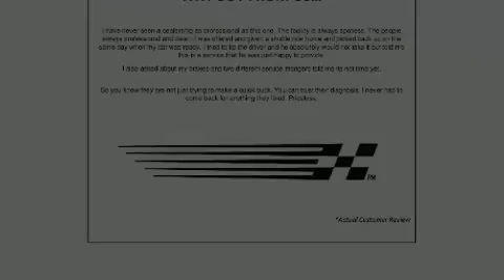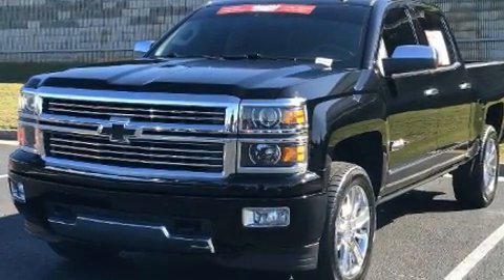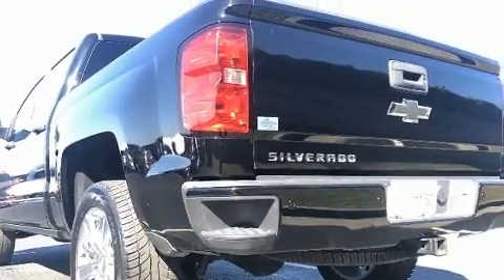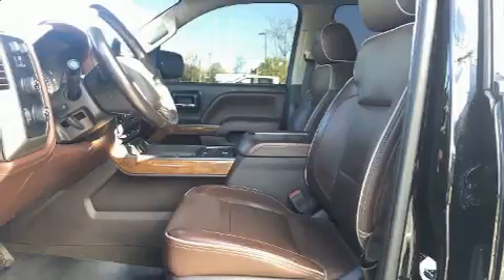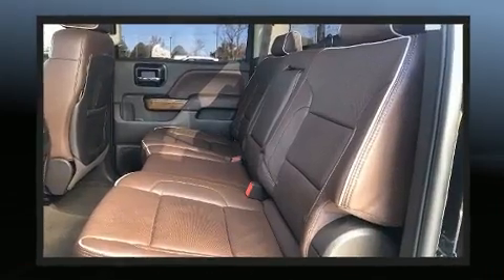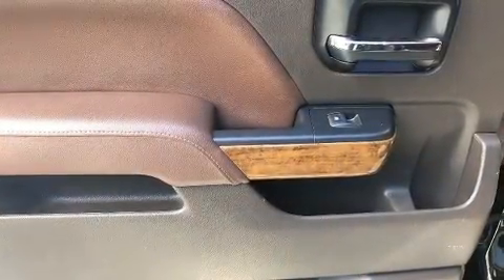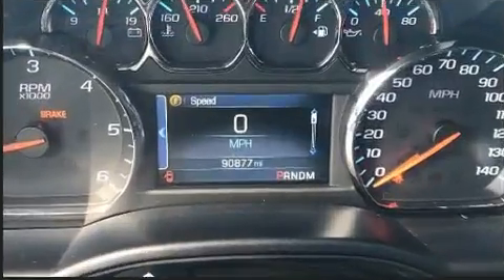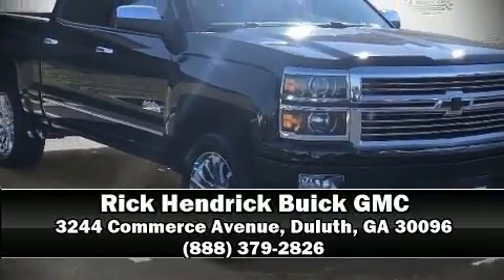2014 Chevrolet Silverado 1500 High Country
Familiarize yourself with the 2014 Chevrolet Silverado 1500. This 4 door, 5 passenger truck has just over 90,000 miles. Smooth gearshifts are achieved thanks to the powerful 8 cylinder engine, and for added security, dynamic Stability Control supplements the drivetrain. Four wheel drive allows you to go places you've only imagined. Chevrolet prioritized practicality, efficiency, and style by including: a power seat, a trip computer, an automatic dimming rear-view mirror, heated and ventilated seats, lane departure warning, an overhead console, and a split folding rear seat. Features such as automatic climate control and leather upholstery prove that economical transportation does not need to be sparsely equipped. Power adjustable pedals allow the driver to optimize his or her driving position, enhancing visibility, comfort and safety. Premium sound drives 7 speakers, providing you and your passengers a sensational audio experience. Passenger security is always assured thanks to various safety features, such as: dual front impact airbags, front side impact airbags, traction control, brake assist, a panic alarm, onStar, and 4 wheel disc brakes with ABS. It also arrives with a Carfax history report, providing you peace of mind with detailed information. We know that you have high expectations, and we enjoy the challenge of meeting and exceeding them! Please don't hesitate to give us a call.